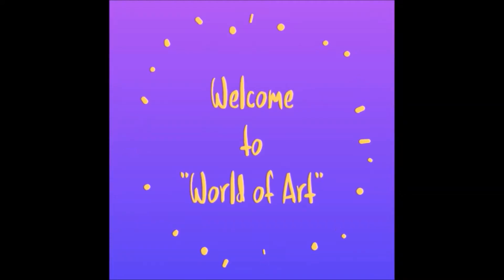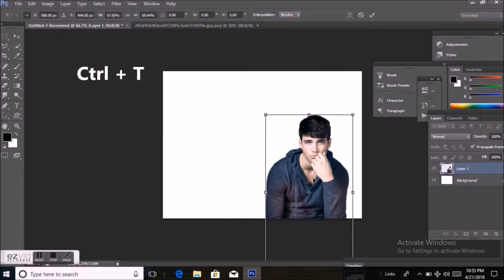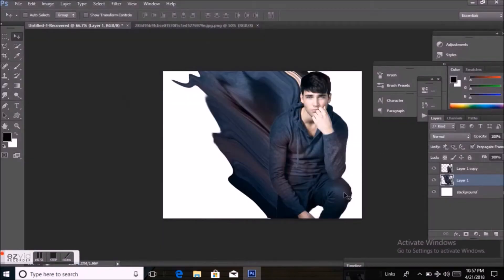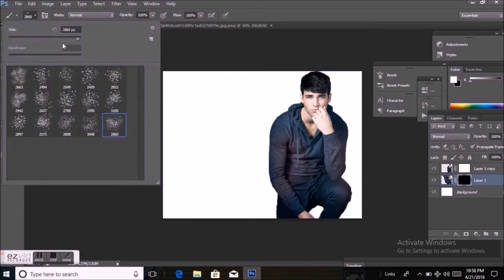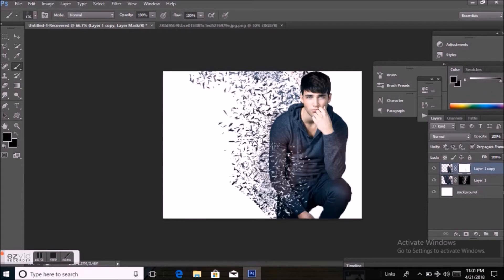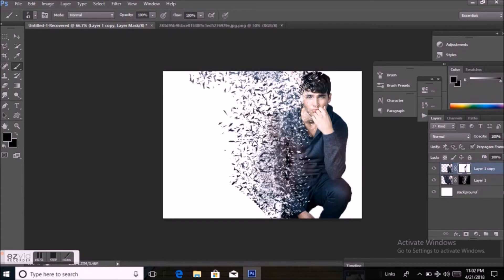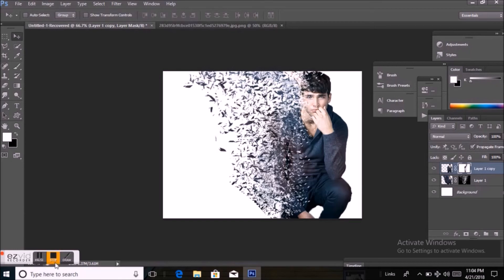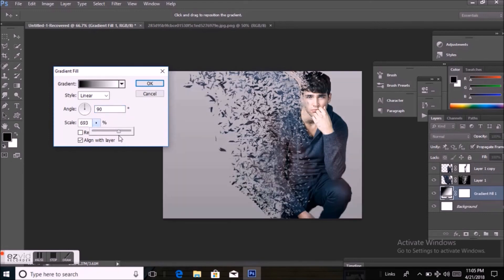Dispersion Effect Photoshop Tutorial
Hi Everyone ! today in my video I've showing how to create dispersion effect in photoshop . This is very easy and very innovative work . I hope you all will like my video . If you really like my video , please give a like to my video , and subscribe to my channel . and give me some new ideas for my next video by comment bellow .